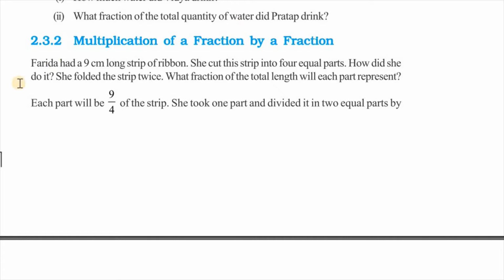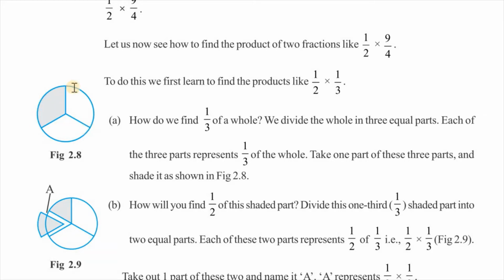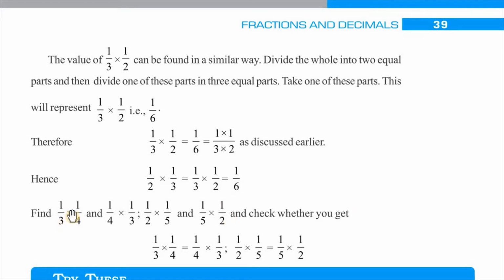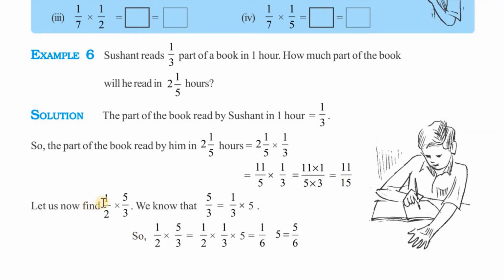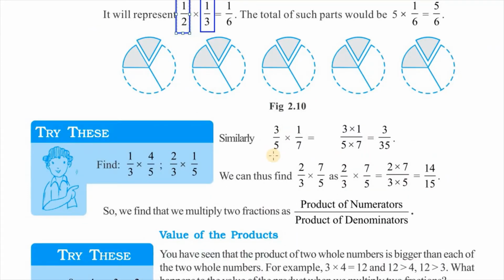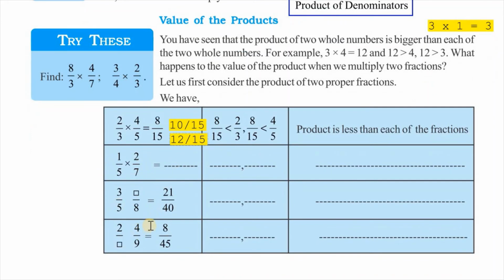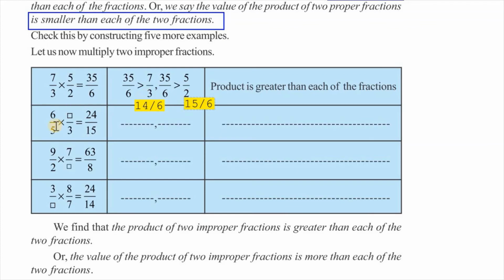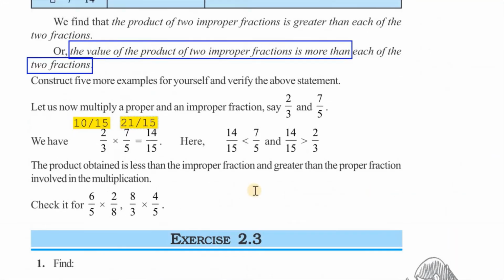Multiplication of a fraction by a fraction | 7th standard Karnataka Syllabus | pt4 NCERT Mathematics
In this lesson, we will complete the explanation of multiplication of a fraction by a fraction.